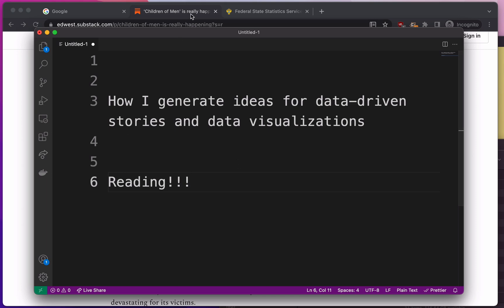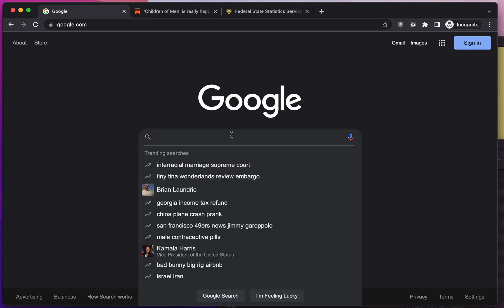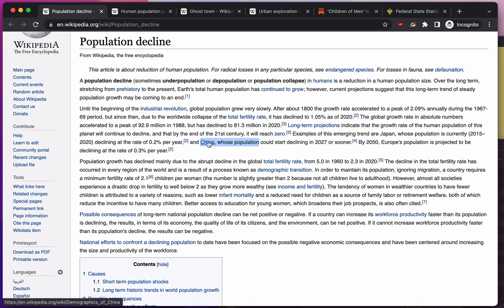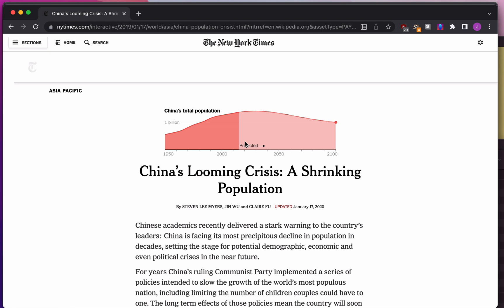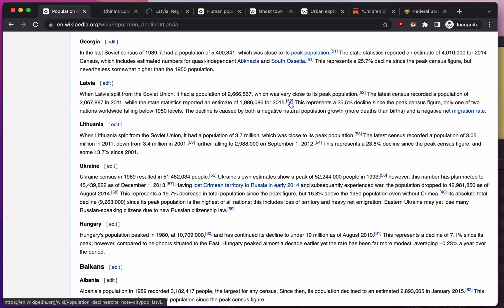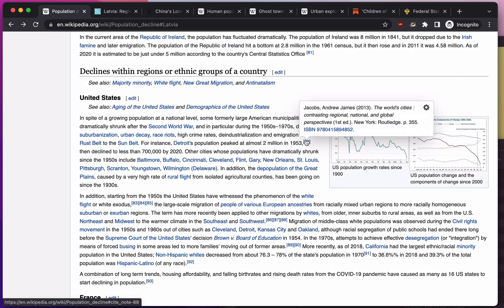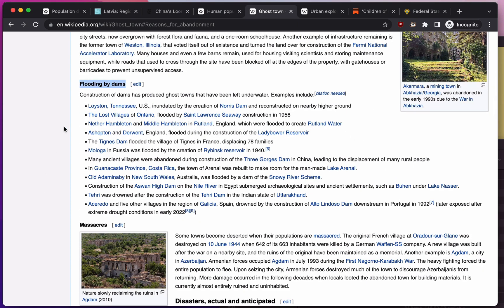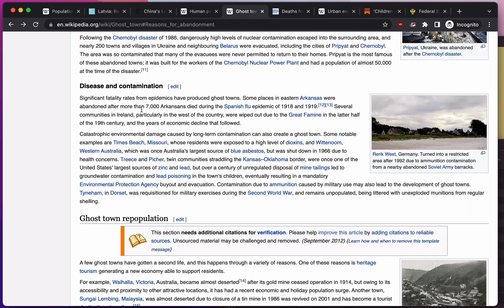Generating ideas for data-driven stories and visualizations (a boring video)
This isn't a fancy video and it isn't about programming! I'm just drinking coffee, clicking links, and sounding like an idiot who doesn't know what the Warsaw Pact is. But hey, maybe you spend your time struggling with awful datasets, trying to coax stories out of them, and you'd like an alternative approach?

SPOILER: Don't look for data! Just read Wikipedia, find interesting facts, click citation links. The citation links will often give you ideas on presentation, data, or a combination of the two (...or nothing, I guess, but that's life).